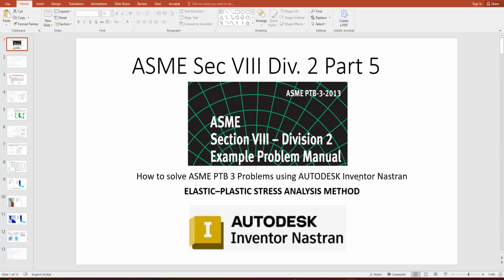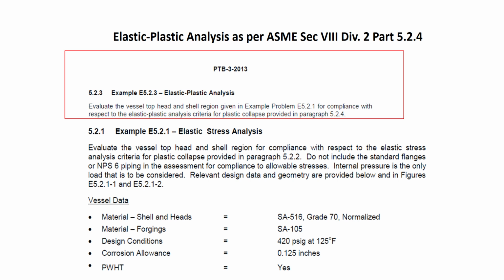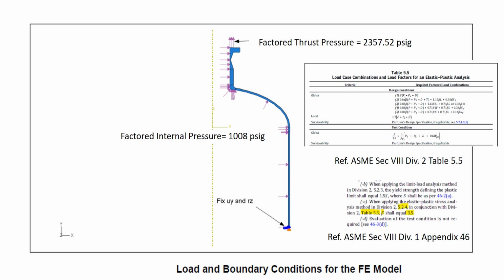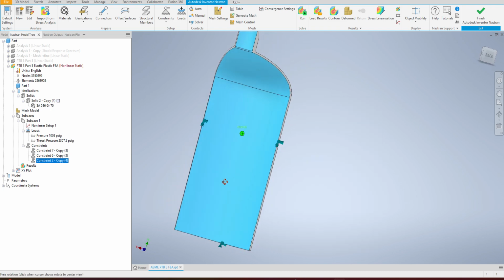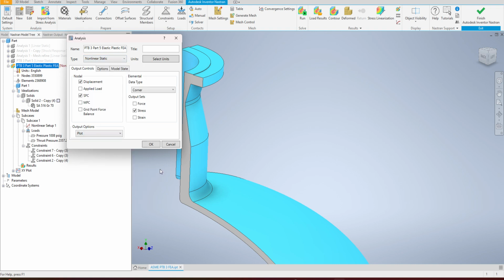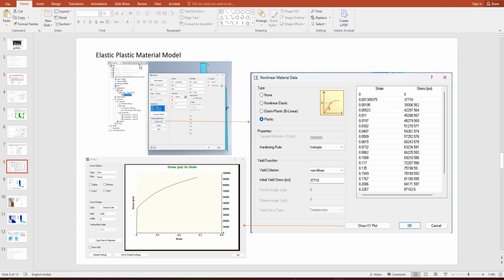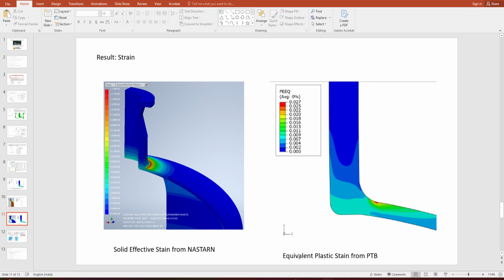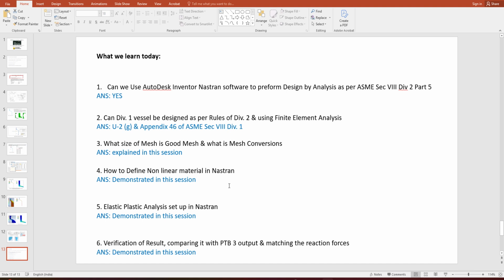ASME Sec VIII Div 2: How to perform Elastic Plastic Stress Analysis Using NASTRAN: ASME PTB 3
How to perform Elastic Plastic Analysis as per ASME Sec VIII Div 2 Part 5 using NASTRAN
What is Mesh Conversions
How to set up Non linear material in NASTRAN
Reaction force verification